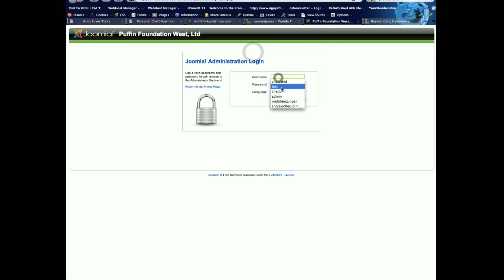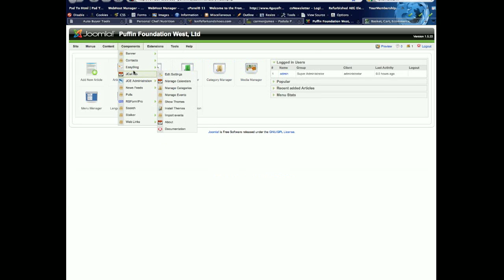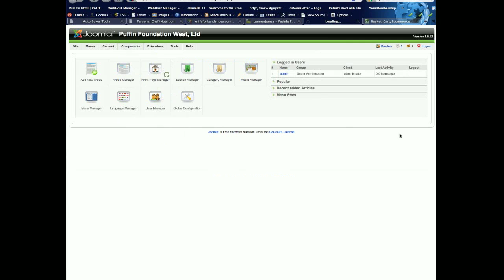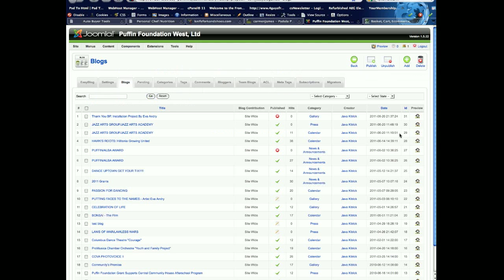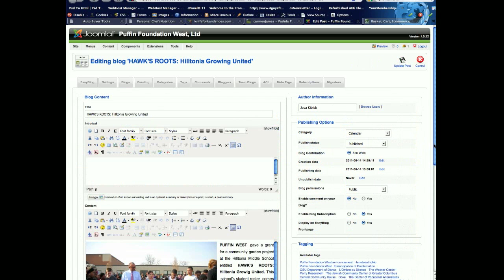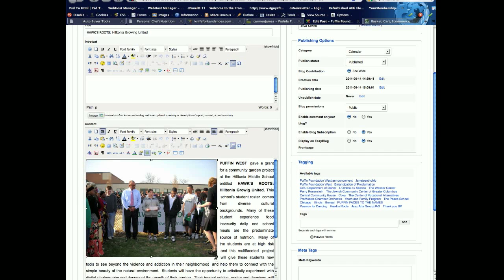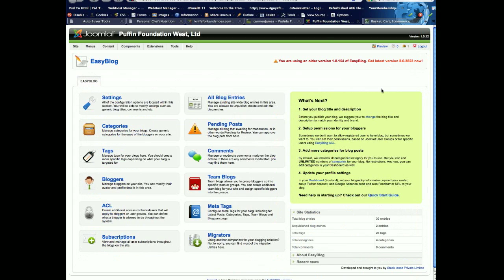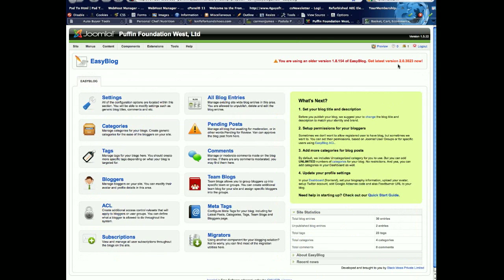Firefox Puffin Foundation West image resize